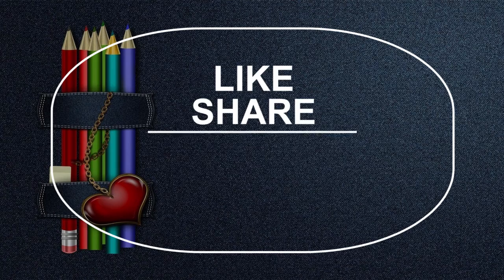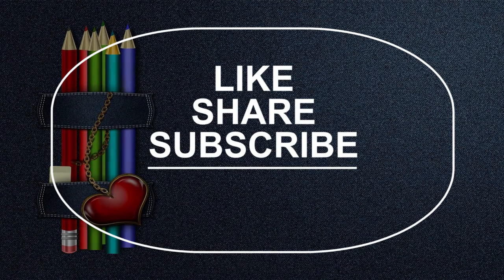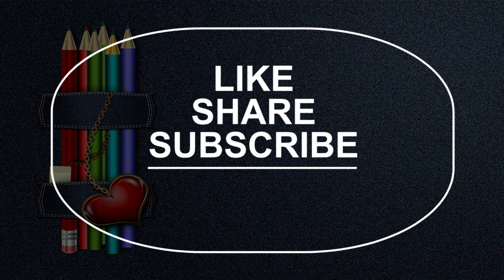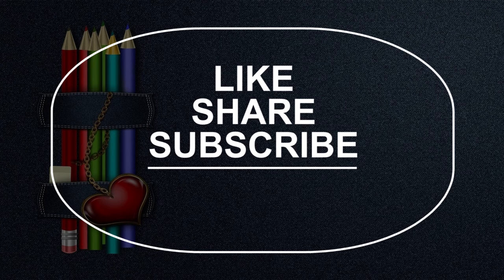Music College in New York, United States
Must Watch…. Best Music College in New York, United States

Click on Bell ICON to get the notification of our latest Videos.

This list of Best Music College in New York, United States has been compiled by our Education experts after online / offline research combined with the reviews from our users. If you know any institution that we missed, please mention in the comment box below. This list will be updated from time to time.

List:Manhattan School of Music
130 Claremont Ave

Mannes School of Music | The New School
55 W 13th St

Garnish Music Production & DJ School New York
342 Livingston St

AMDA: The American Musical and Dramatic Academy
(residence), 207 W 85th St

The New York Conservatory of Music
321 E 69th St

Music School of New York City
234 Jericho Turnpike

The American Musical and Dramatic Academy
211 W 61st St